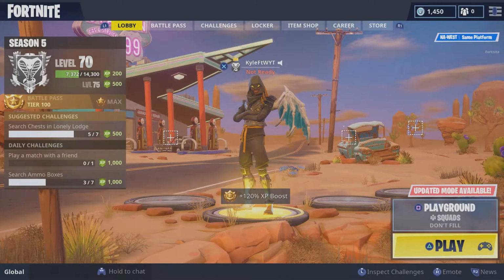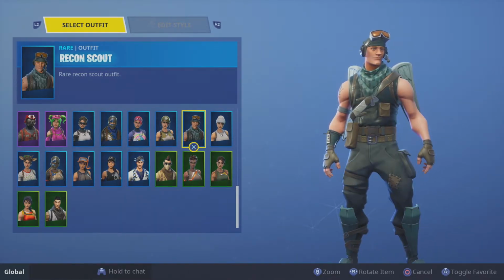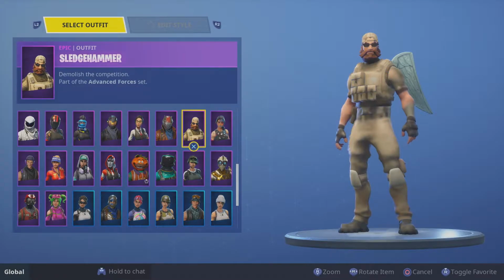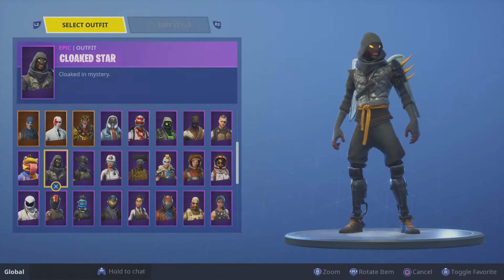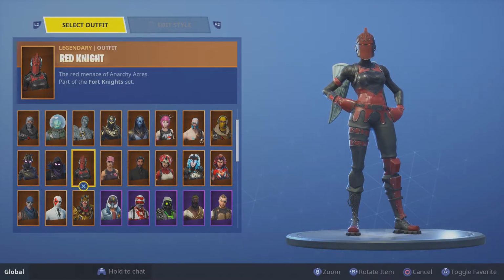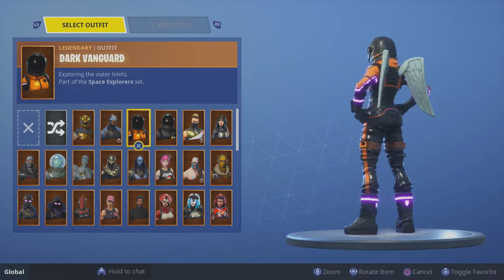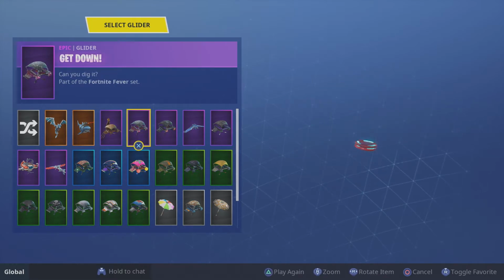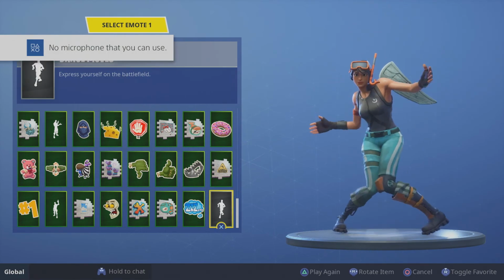My FULL Fortnite Skin Collection! (I Spent WAY Too Much Money)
Twitter.com/KyleFtWYT

Today I go through my entire skin collection including gliders, skins and pickaxes.